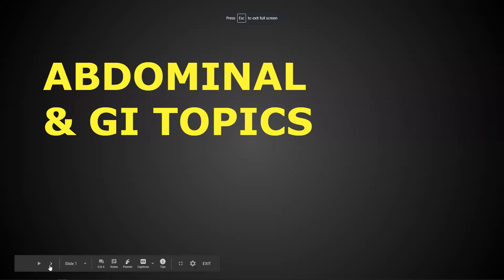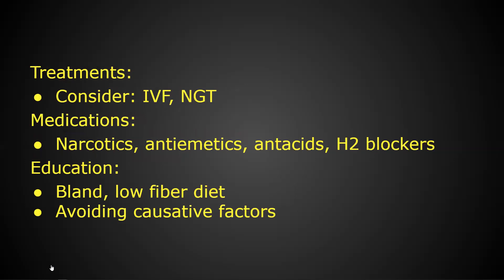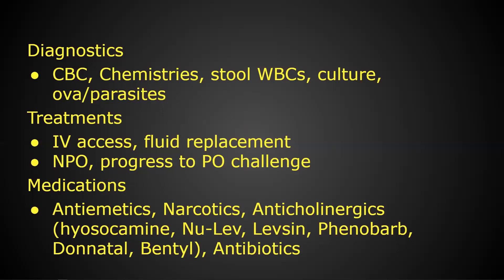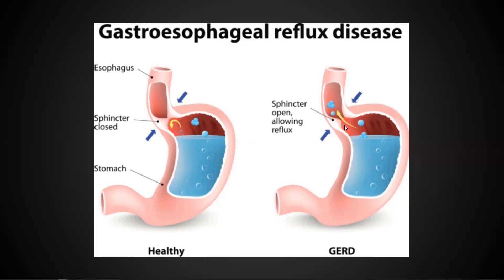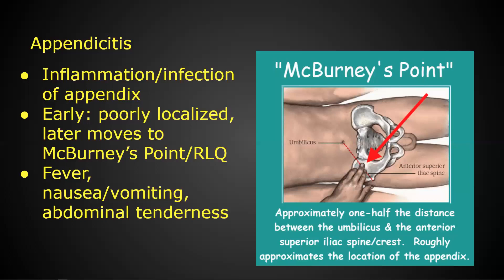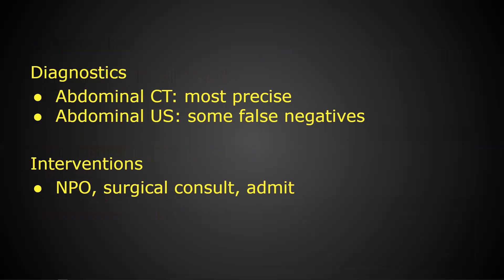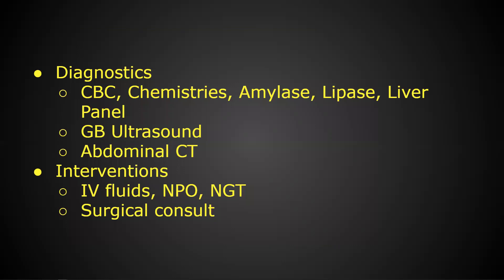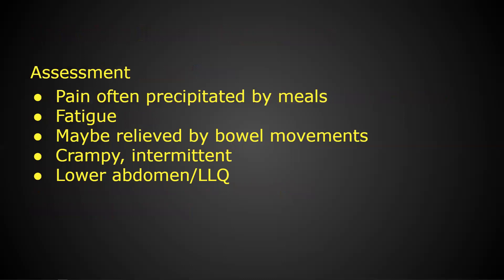Boswell CEN Review Abdominal GI Emergencies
Topics include, but not limited to:

Acute abdomen (e.g., peritonitis, appendicitis)
Bleeding
Cholecystitis
Diverticulitis
Esophageal varices
Esophagitis
Gastritis
Gastroenteritis
Inflammatory bowel disease
Intussusception
Obstructions
Pancreatitis
Ulcers